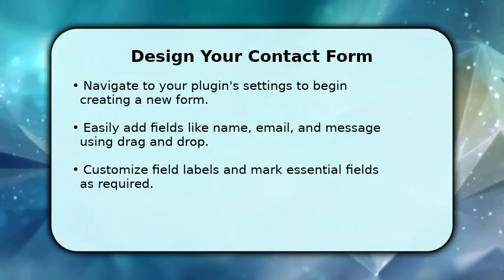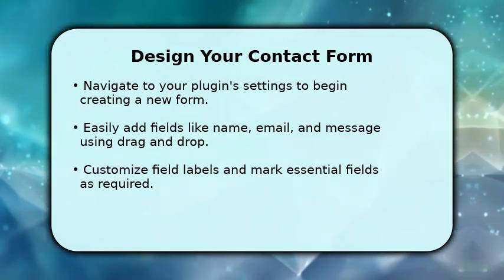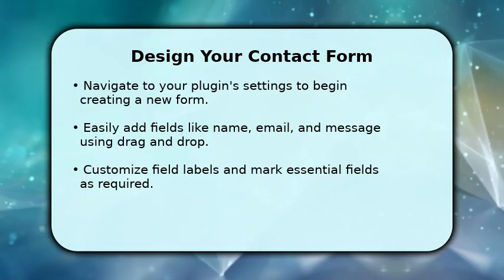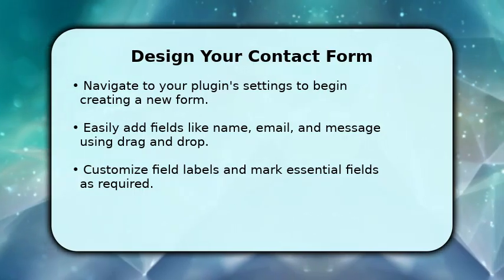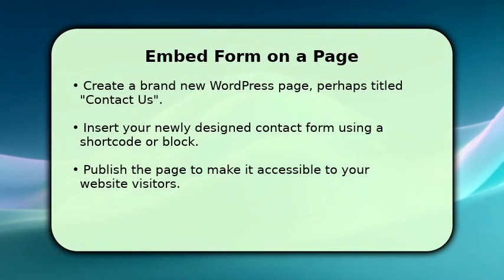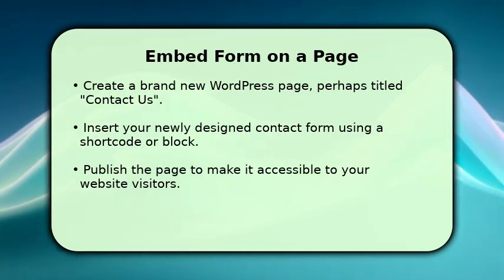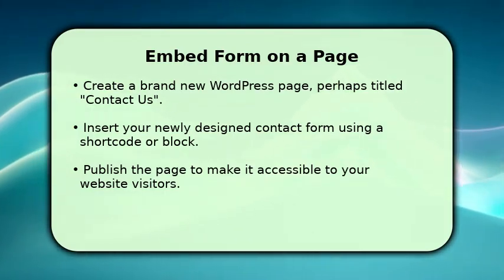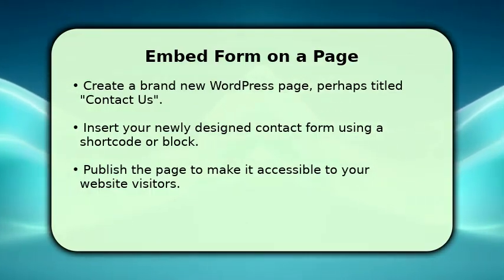How to Set Up Contact Page in WordPress 2025 - Easy Guide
▸ (t) In this video, we'll show you how to set up a contact page in WordPress. A contact page is a great way for visitors to get in touch with you or your business. We'll walk you through the steps to create a simple and effective contact form. Whether you're a beginner or an experienced user, this tutorial will help you get started.

wordpress contact page, how to set up contact page in wordpress, contact form wordpress, wordpress tutorials, easy wordpress setup